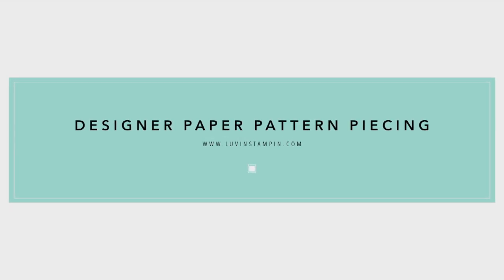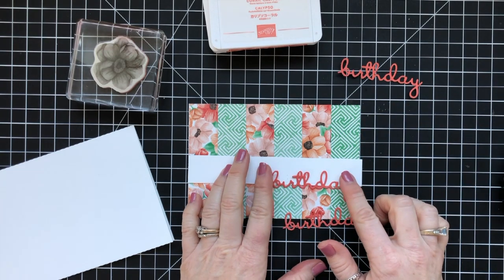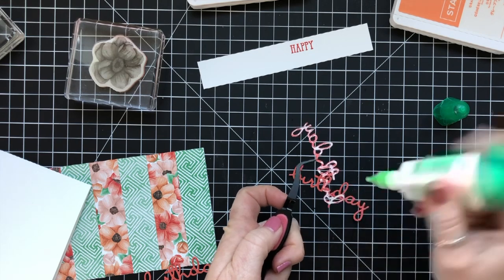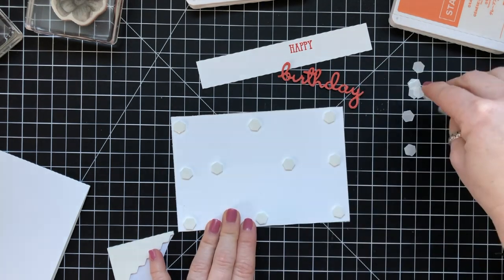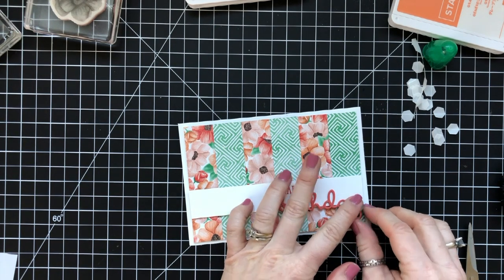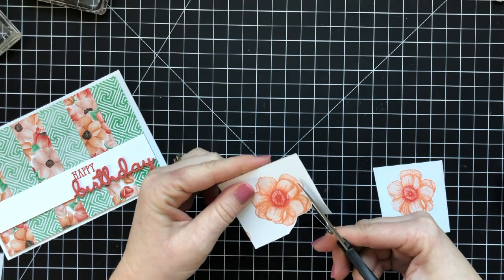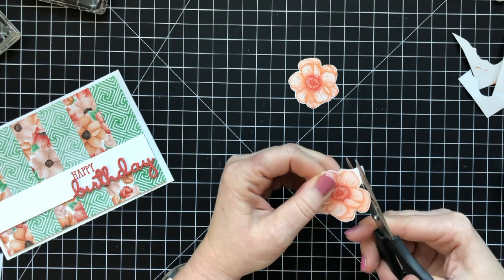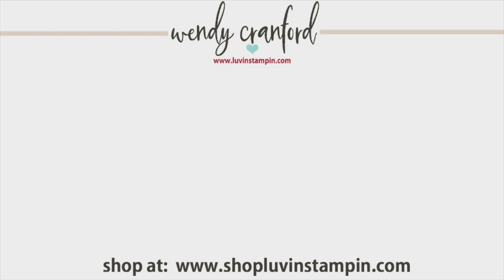Designer Paper Pattern Pieceing feat. Painted Seasons Bundle